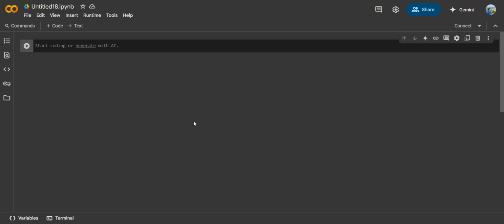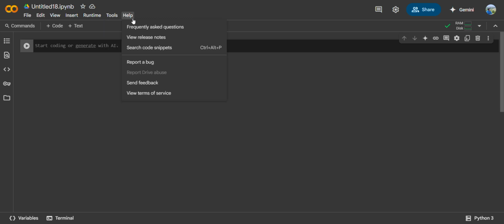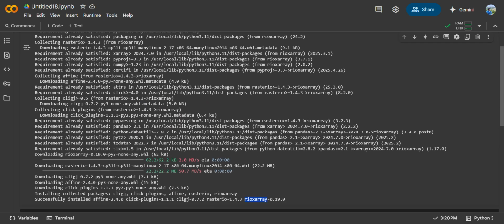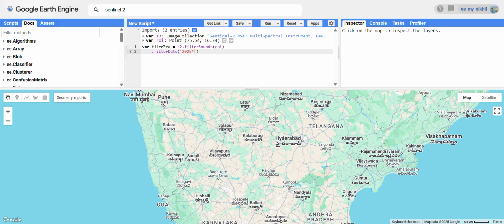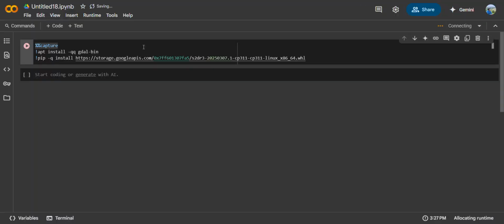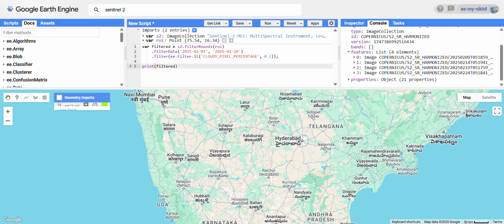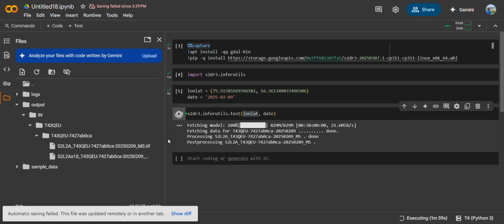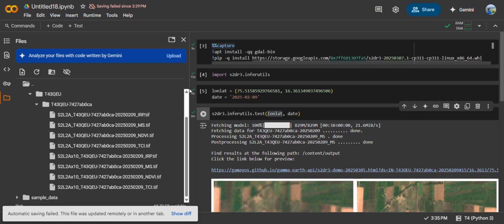Download Sentinel 2 at 1m resolution in Google Colab - s2dr3 - Gamma Earth